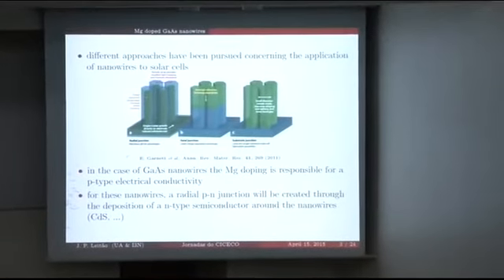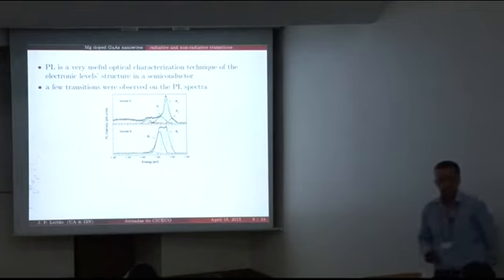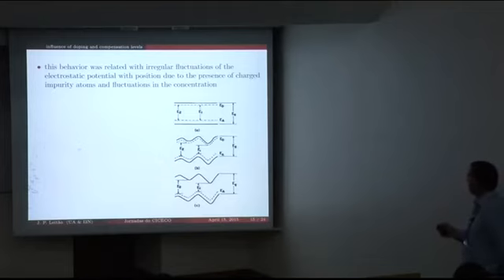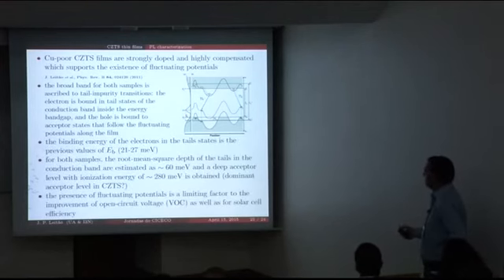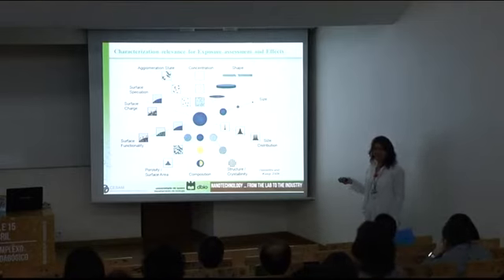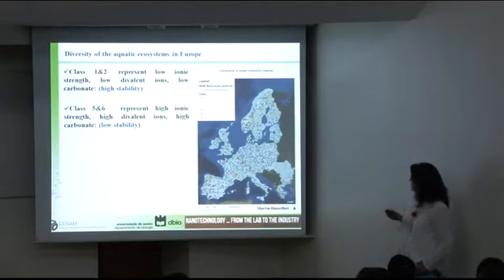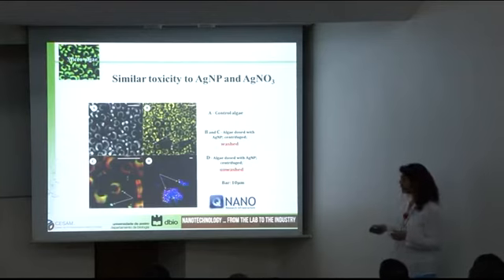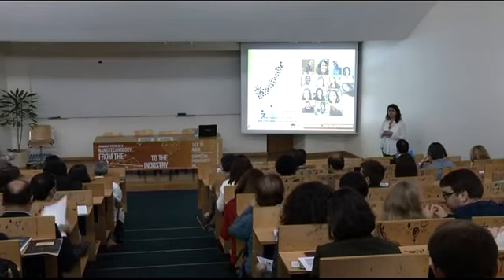Jornadas CICECO 2015 - Invited Talks: Nanotechnology, Nanomaterials & Toxicology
Jornadas CICECO 2015 took place from 14 to 15th April 2015 at Complexo Pedagógico, University of Aveiro.

Jornadas CICECO 2015, named NANOTECHNOLOGY … FROM THE LAB TO THE INDUSTRY, aimed to promote the research and development activities in the area of nanotechnology of CICECO to the national industrial community.

In this video:
Joaquim Leitão (Department of Physics & I3N, UA): Optical characterization of nanostructures and thin films for solar cells applications
Susana Loureiro (Departament of Biology & CESAM, UA): Nanoparticles and the environment: behaviour, ecotoxicity and fate